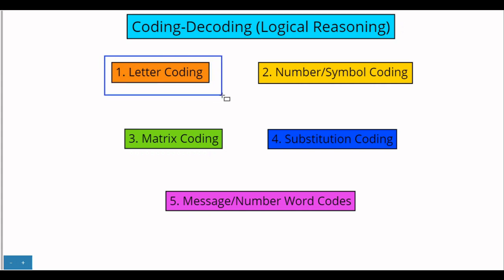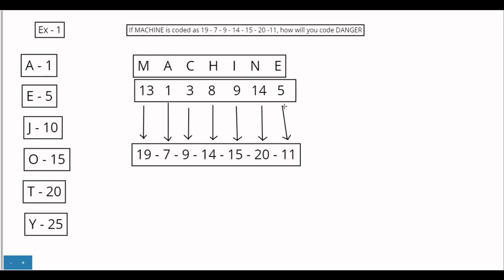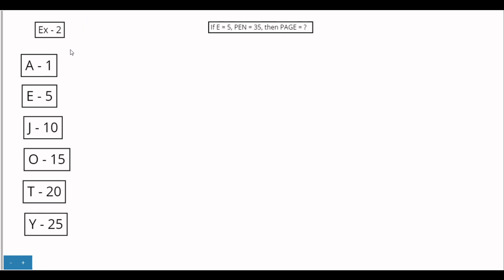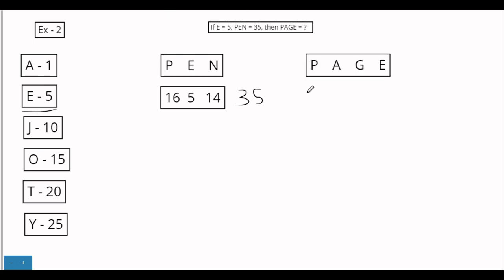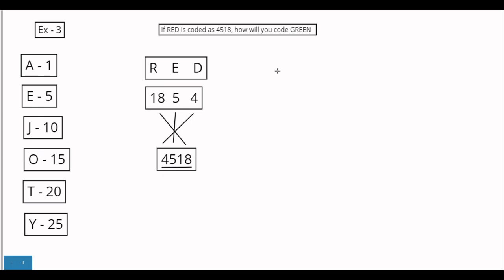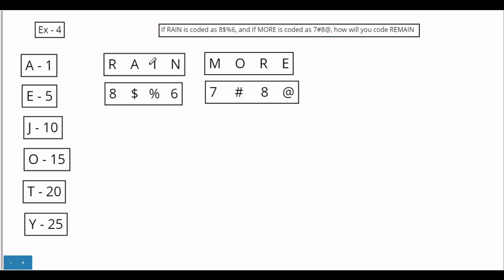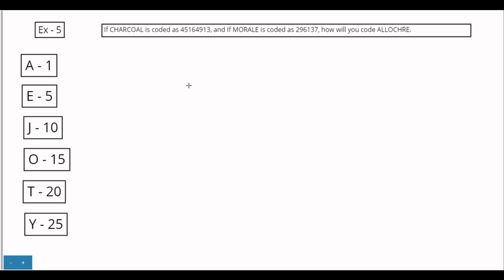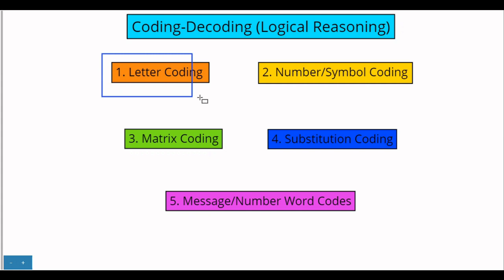Logical Reasoning Tips & Tricks | Coding - Decoding E2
This is the second part of the series. To see the first part there is a link just below this.